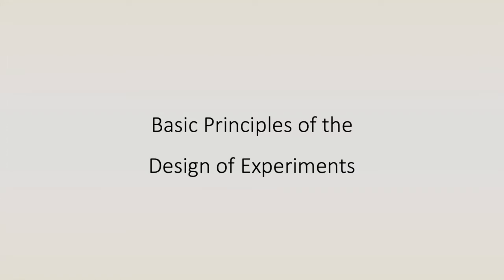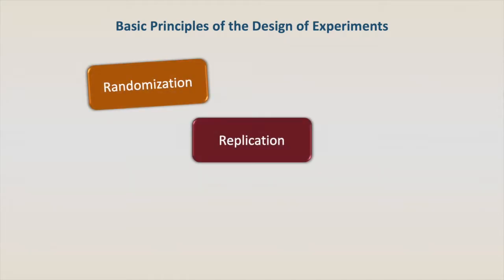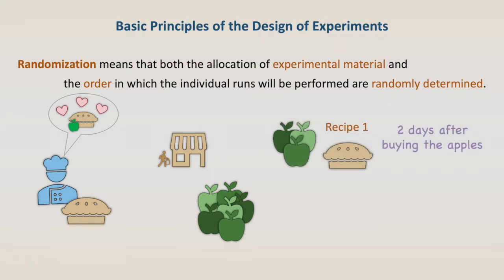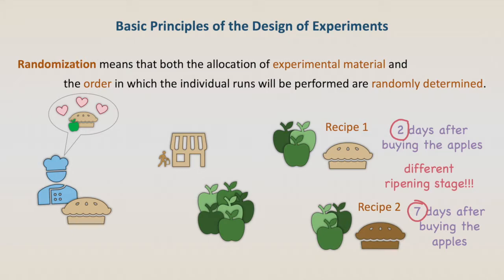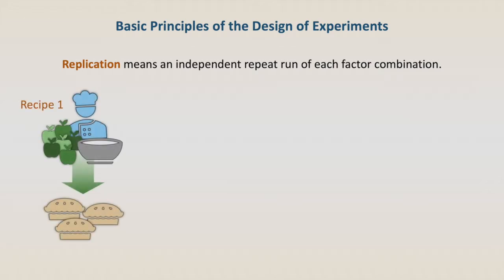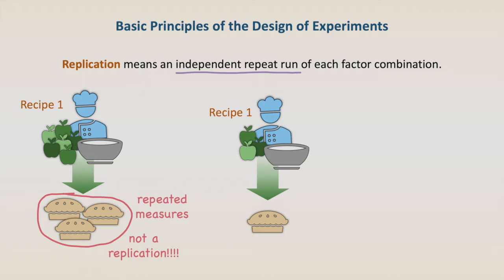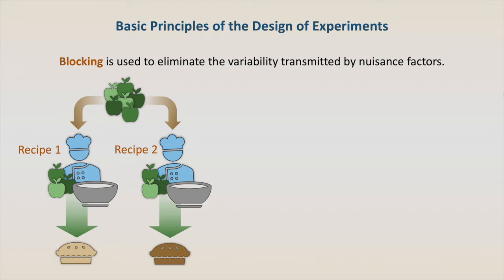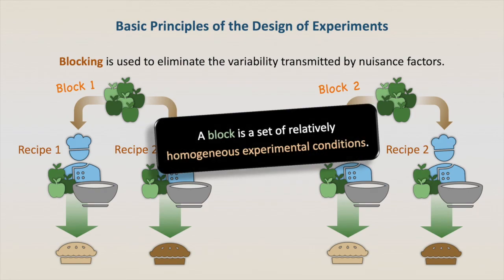DoE 02: Basic Principles of the Design of Experiments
This video is part of the course "Design and Analysis of Experiments"

Key principles of DoE explained: Randomization, Replication, and Blocking